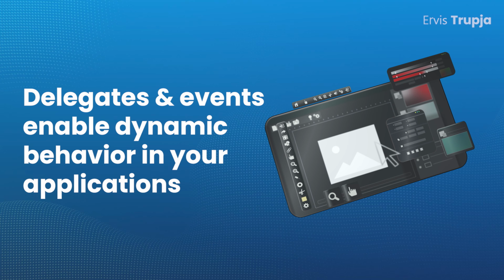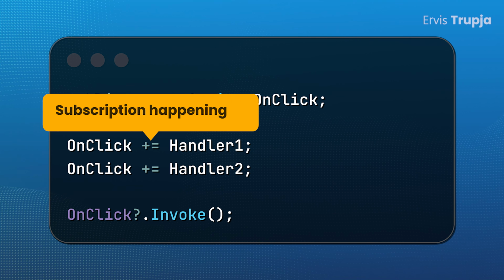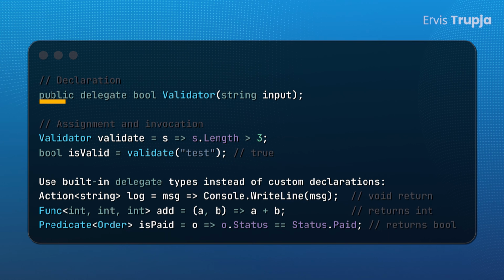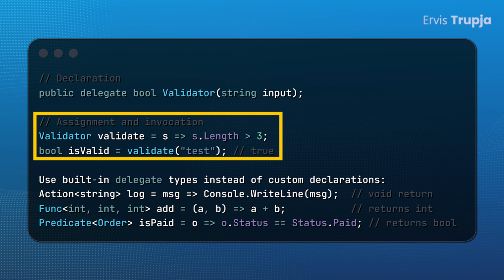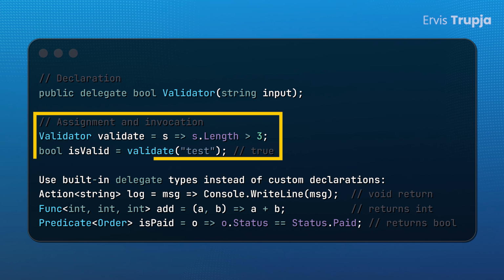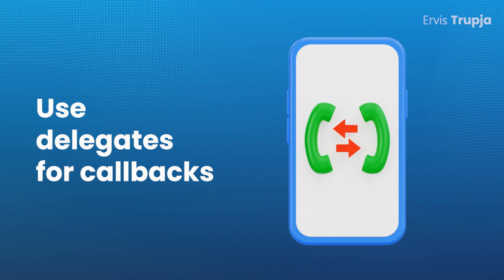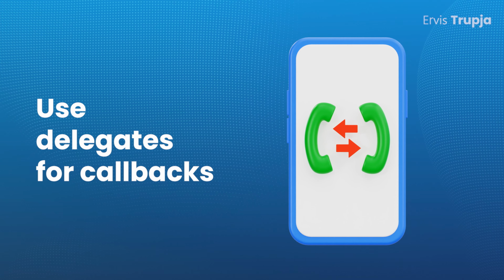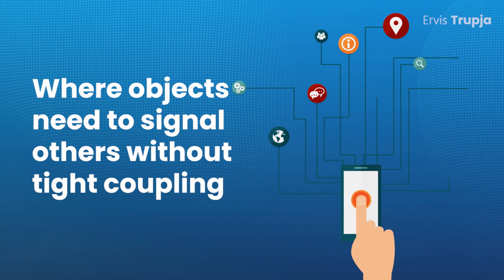83. C# Delegates & Events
🎓 Want to pass a method as a parameter or trigger notifications across your app? In this quick guide, we break down C# Delegates (type-safe function pointers) and how to use the built-in Action, Func, and Predicate types.